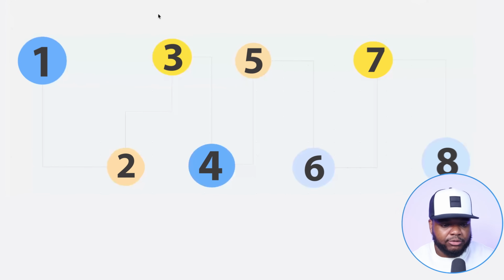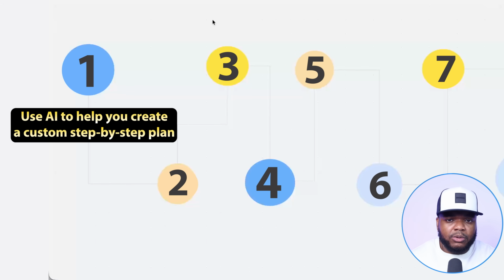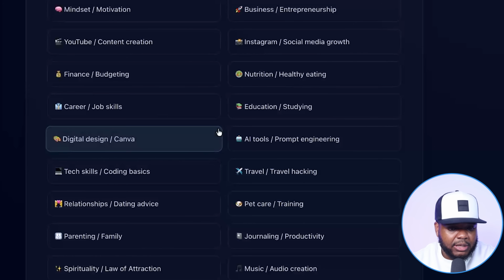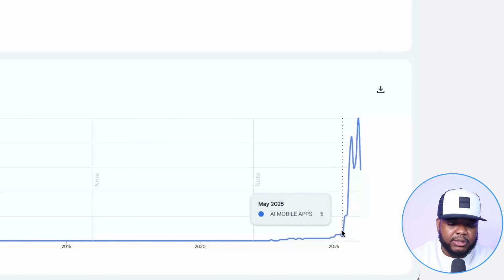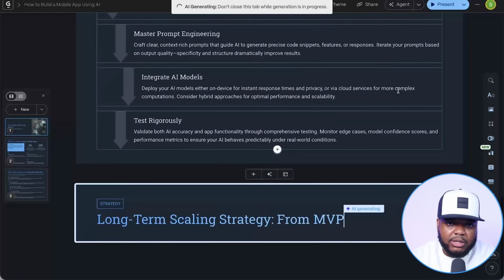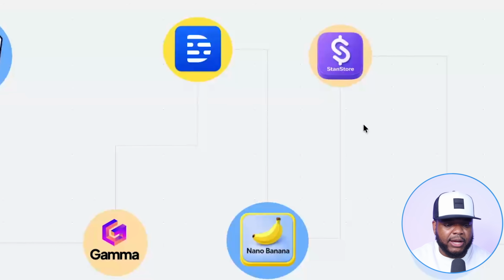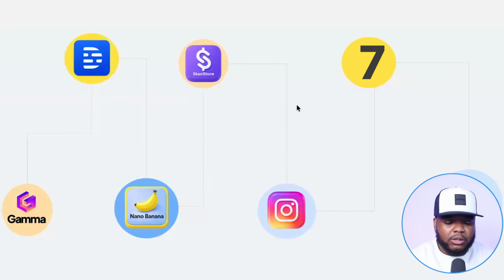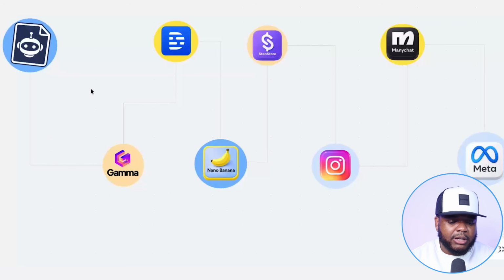HOW TO SELL AN AI DIGITAL PRODUCT IN 2026 (Beginners Guide)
This video shows you how to sell digital products